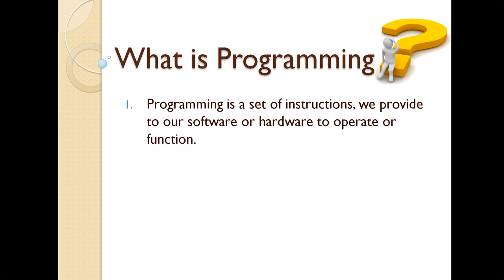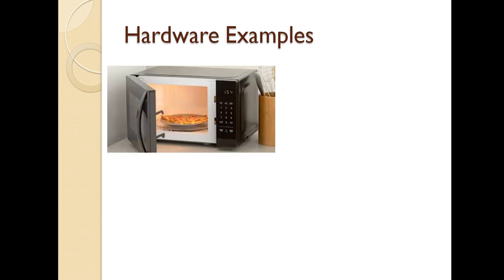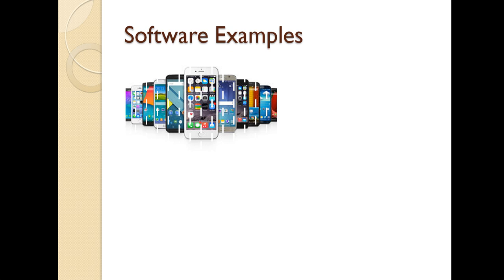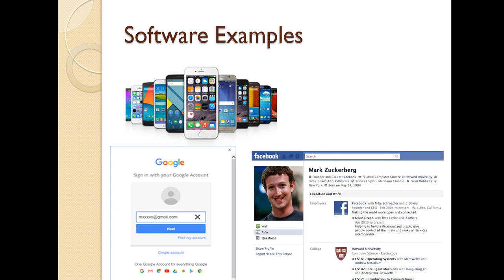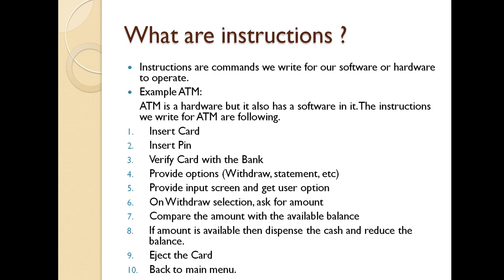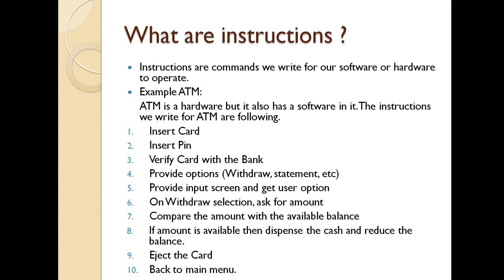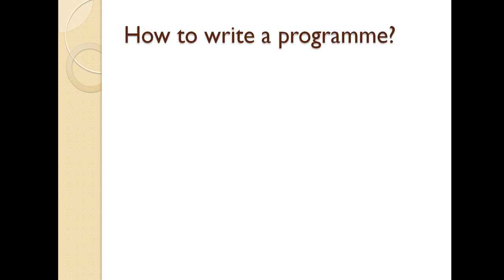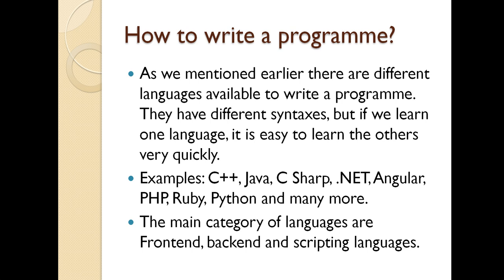What is Programming ?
Programming is a set of instructions, we provide to our software or hardware to operate or function.

There are different programming languages available to write a programme
Instructions are commands we write for our software or hardware to operate.
Example ATM:
 ATM is a hardware but it also has a software in it. The instructions we write for ATM are following.
Insert Card
Insert Pin
Verify Card with the Bank
Provide options (Withdraw, statement, etc)
Provide input screen and get user option
On Withdraw selection, ask for amount
Compare the amount with the available balance
If amount is available then dispense the cash and reduce the balance.
Eject the Card
Back to main menu.

As we mentioned earlier there are different languages available to write a programme.  They have different syntaxes, but if we learn one language, it is easy to learn the others very quickly.
Examples: C++, Java, C Sharp, .NET, Angular, PHP, Ruby, Python and many more.
The main category of languages are Frontend, backend and scripting languages.
We will discuss different languages, technologies, Cloud computing and different frameworks. Don’t worry to much at this point, we will discuss every thing bit by bit.
We will cover Java Programming language from Basic to Advance
We will discuss Spring, Hibernate, Microservices, Docker, Kubernetes and AWS.